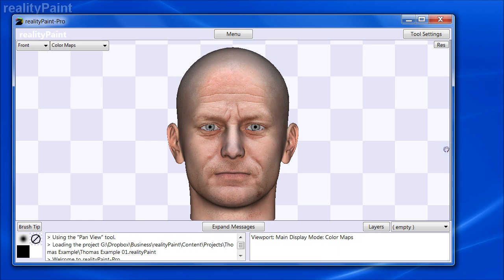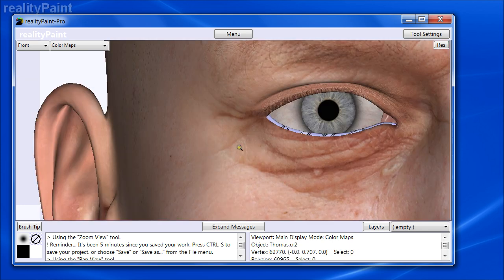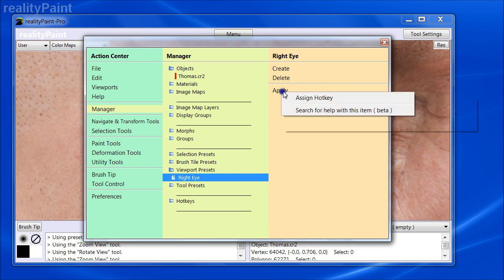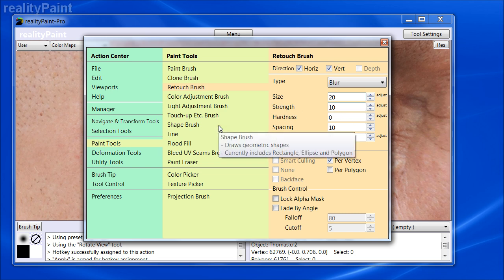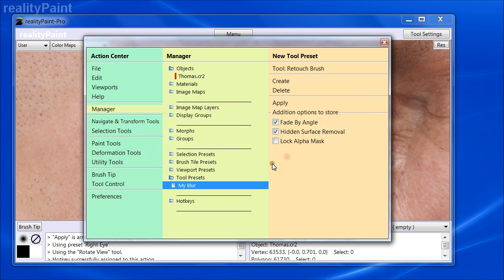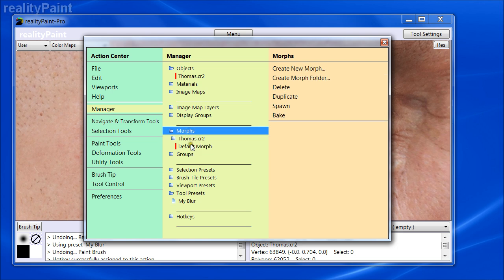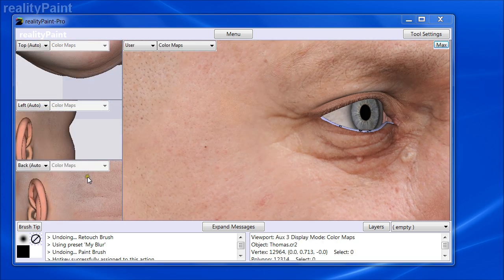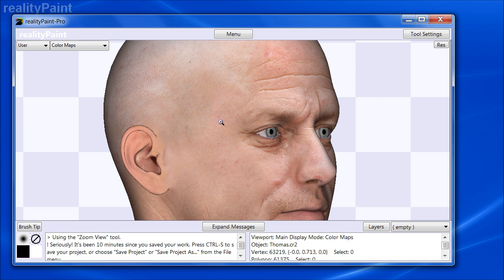realityPaint Standard vs Pro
In this video, we show you the differences between realityPaint-Standard vs. realityPaint-Pro